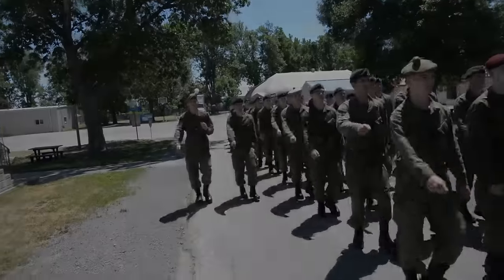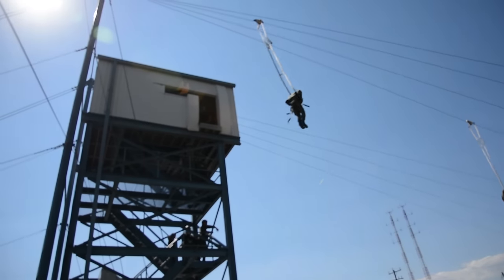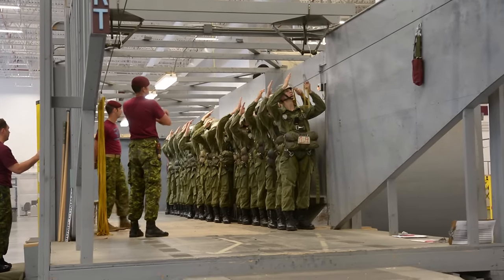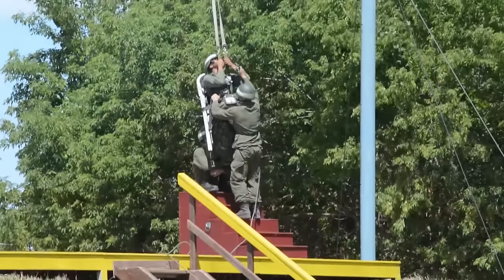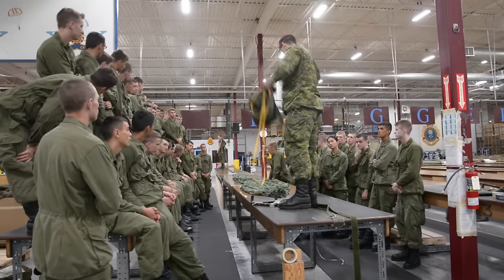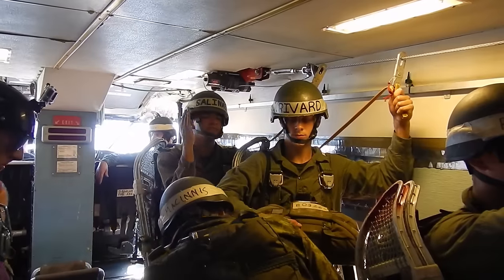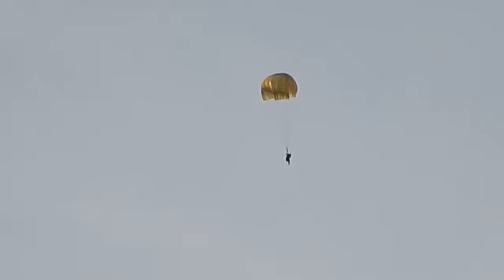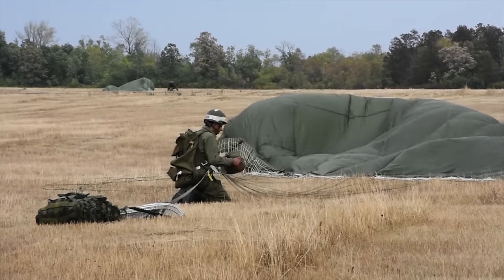Army Cadet Basic Parachute Course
The staff and cadets of the 2016 Army Cadet serial of the Basic Parachute Course explain what this unique training opportunity involves for deserving senior cadets and share their personal experiences from the summer.